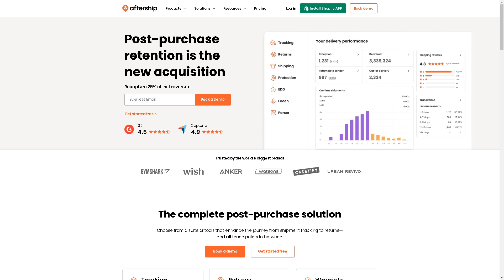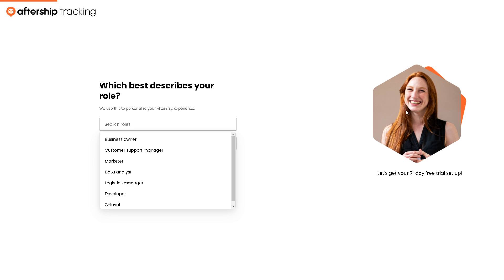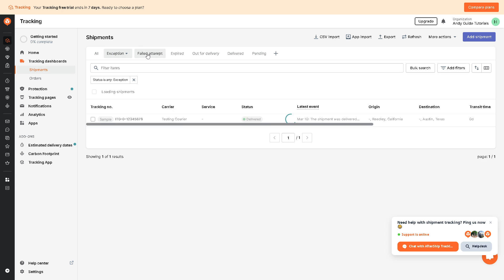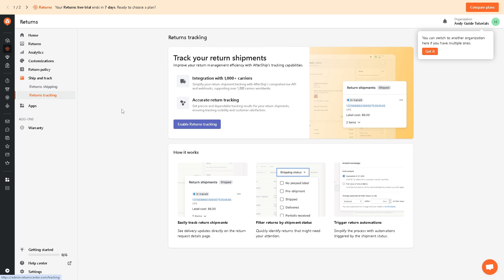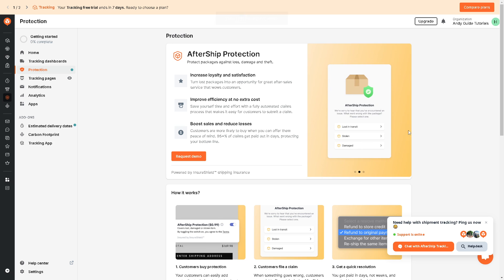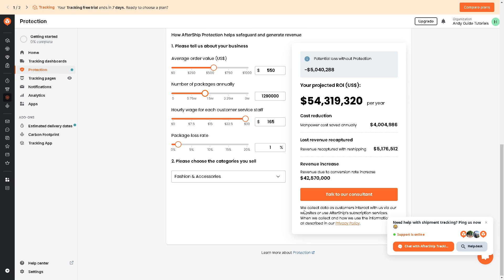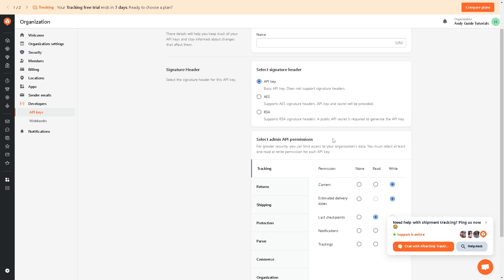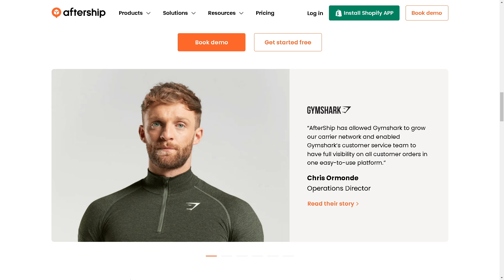Aftership Shopify App Setup Guide for Beginners (Full 2024 Guide)